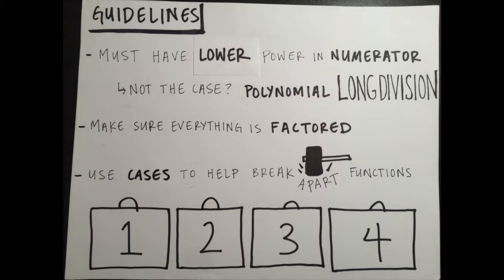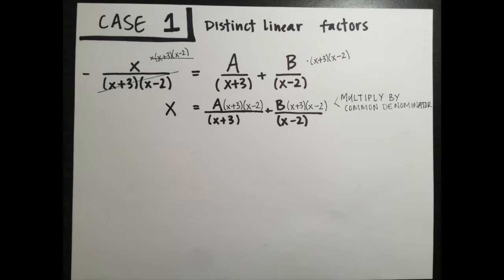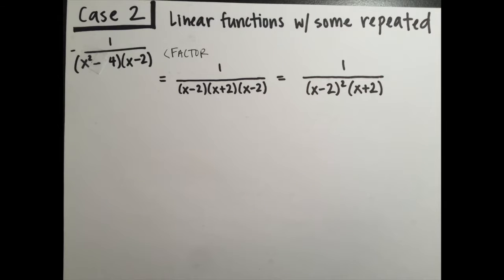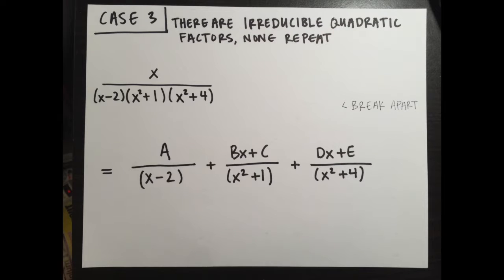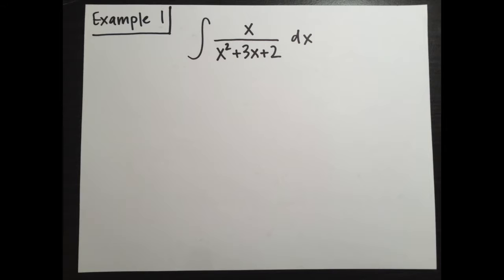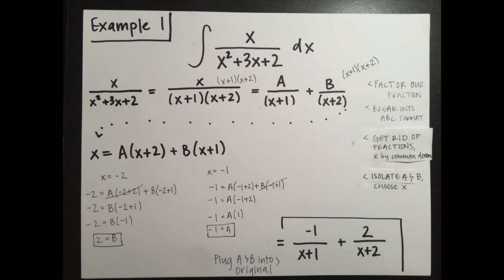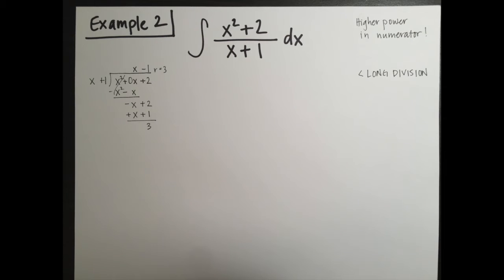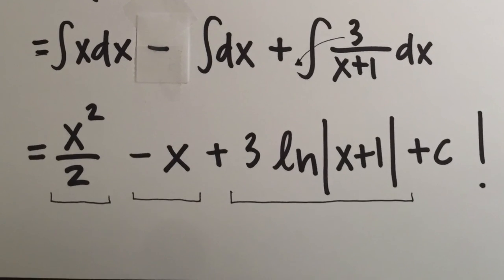Integration using partial fractions